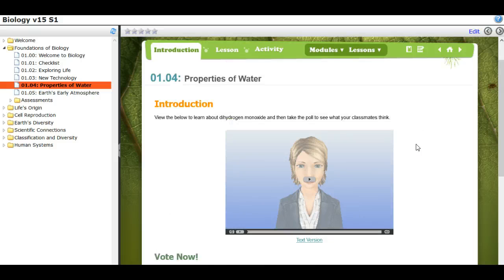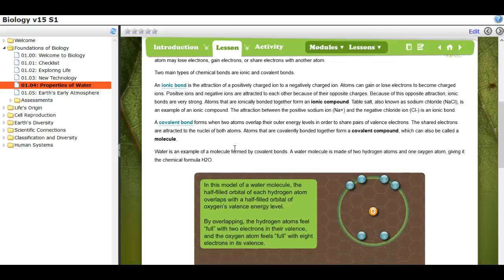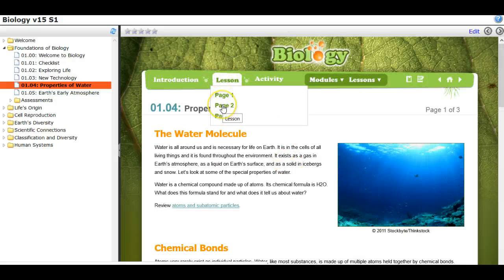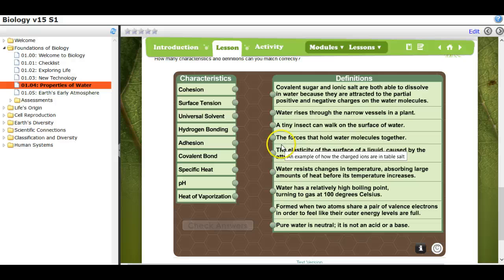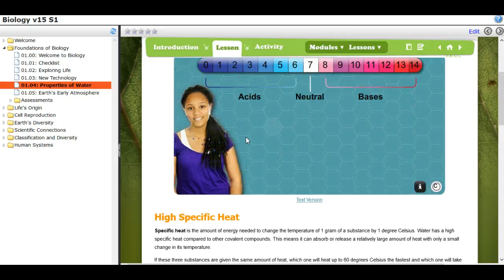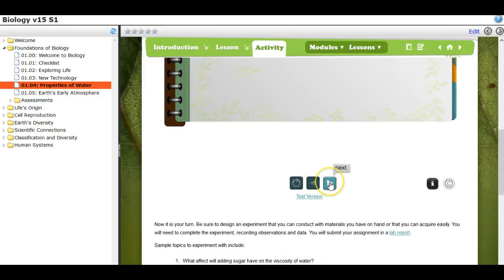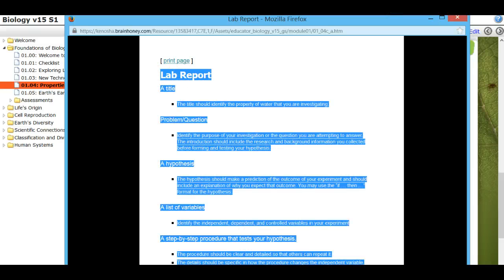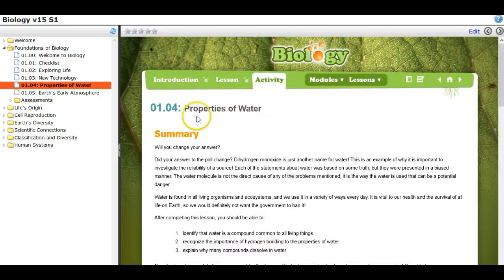Biology 1.04 Navigation Tutorial